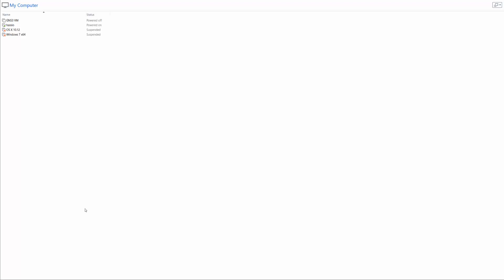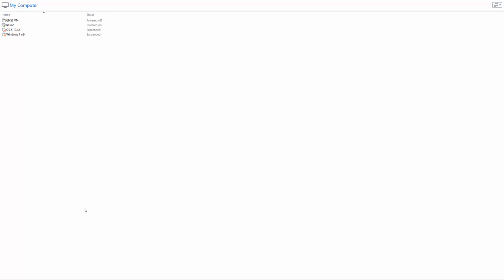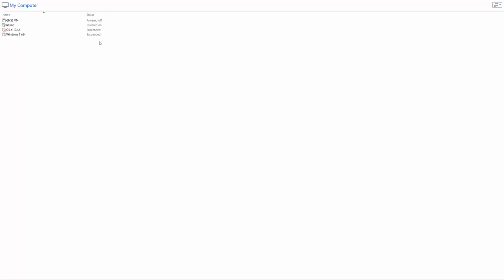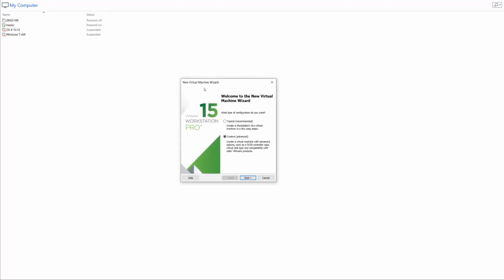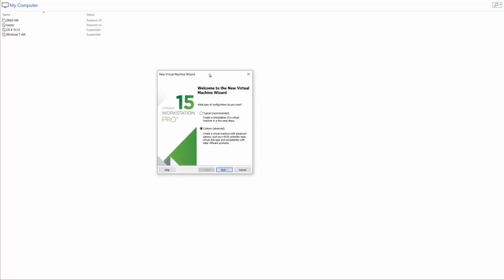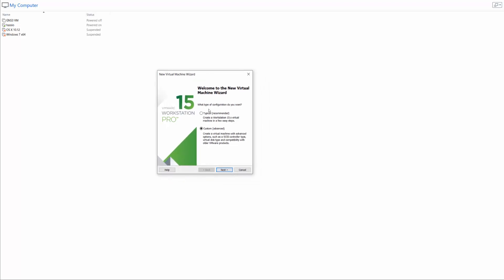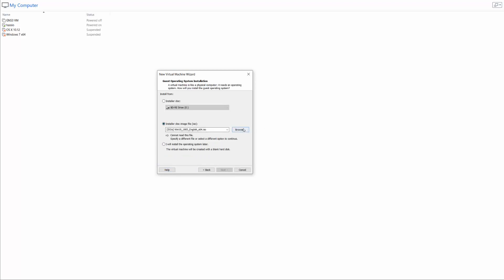Installing OP25 and Ubuntu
How to create an Ubuntu VM in VMware Workstation and install OP25.  I will dive into actually running OP25 in another video.